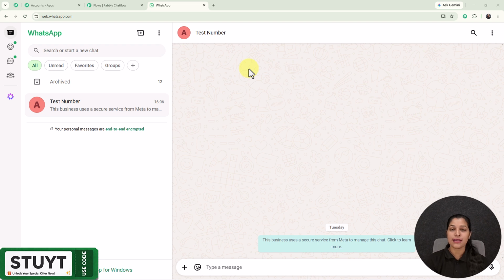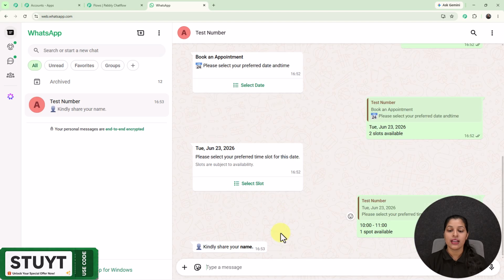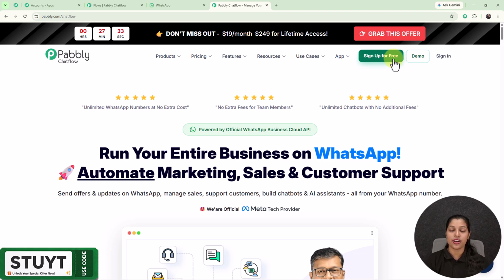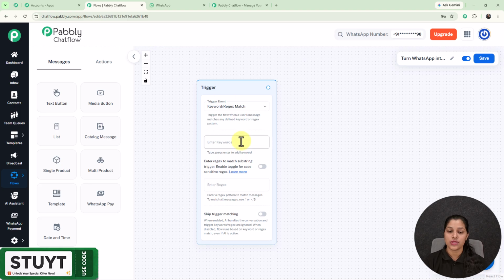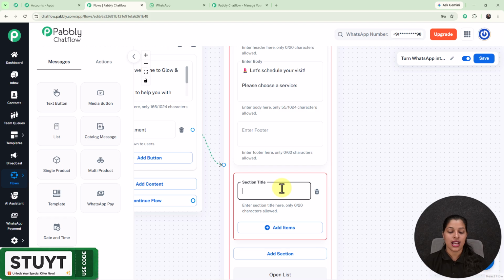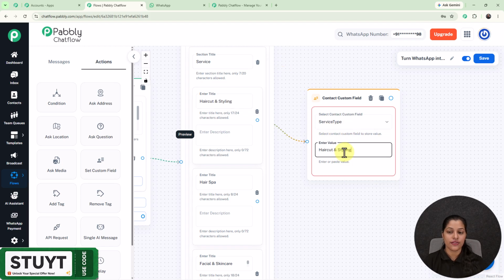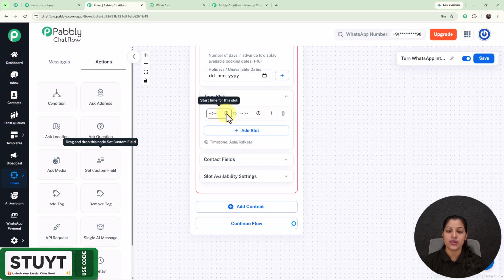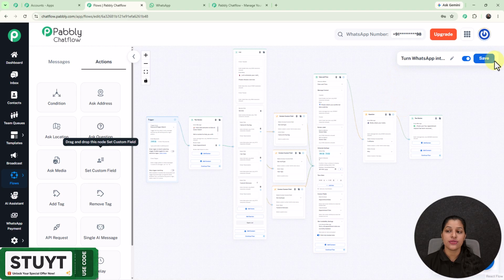Turn WhatsApp into a Booking Management System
Transform WhatsApp into an efficient booking management system that saves you time and enhances customer experience! With Pabbly Chatflow, you’ll learn how to automate your booking process effortlessly.

🚀In this step-by-step tutorial, we’ll show you how to:

✅ Accept and confirm appointments without manual intervention
✅ Integrate a calendar for real-time availability updates
✅ Set up automated reminders and follow-ups for your customers
✅ Customize your chatbot for various booking scenarios and services

This powerful automation not only streamlines your booking process but also ensures a seamless experience for your customers. Start transforming your business today! 📅✨

🎯 Use Case: Manage appointments and bookings directly through WhatsApp with a smart automated system. Let customers check availability, submit booking requests, and receive instant confirmations. Simplify scheduling while providing a smooth booking experience.